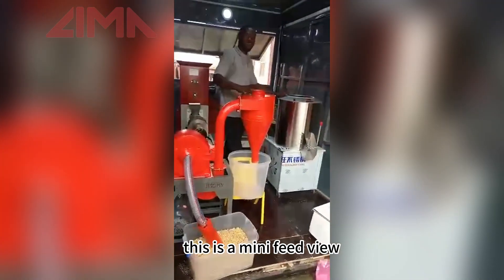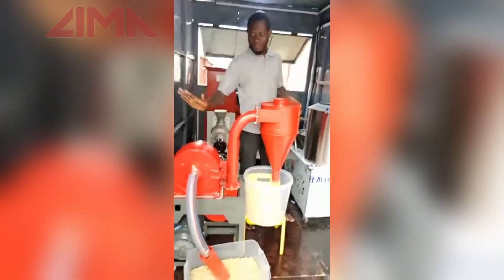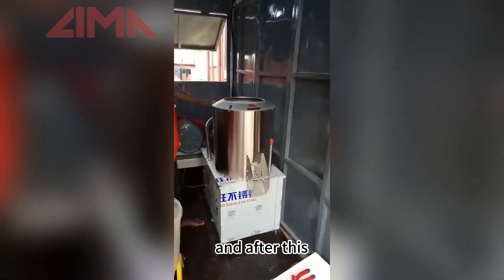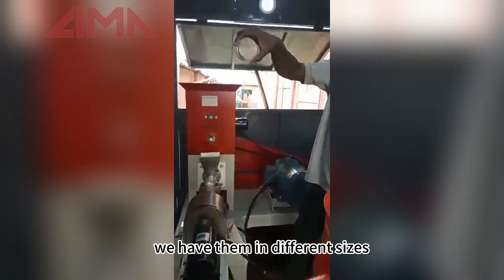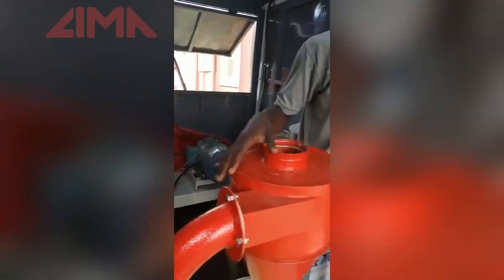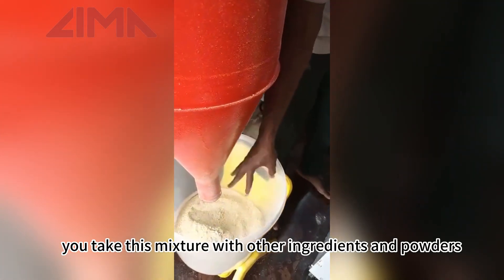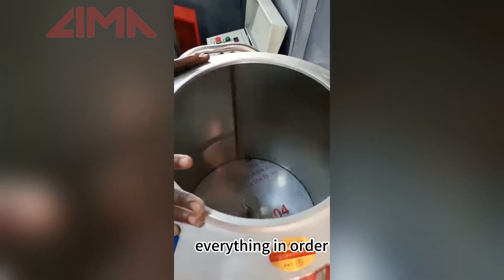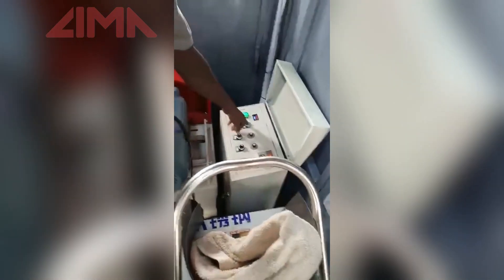How does the small extruder fish feed machine line work#fishfarm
Fish feed pellet machines from 40kg/h to 800kg/h. Can be powered by an electric motor or a diesel engine. Different molds and sizes from 0.8mm to 12mm. Suitable for small and medium fish farms.

The fish feed pelleting machine is feed processing equipment that uses corn, soybeans, and other grains as raw materials to produce floating fish feed pellets. The fish feed processed by our floating fish feed pelleting machine has the advantages of high hardness, smooth surface, complete internal ripening, good palatability, etc. It can effectively improve the digestion and absorption of nutrients in the feed pellet. Users can also choose different discharge apertures according to the needs of their own fish groups to obtain the best economic benefits.

Over the years, our products have been exported all over the world and have been well received by our customers, especially those in Africa and Asia. After continuous communication with our customers, our R&D team has developed a new generation of fish food pelleting machines. This series of fish food pelleting equipment adopts a new structural design, which has the advantages of refined structure, wide adaptability, and low noise, which can meet the needs of different customers.

There are various models of our fish food pellet machine, from 40kg/h to 3-4 tons per hour. As for 40kg/h to 300kg/h fish feed extruder, which can be powered by an electric motor or a diesel engine. This machine is very suitable for small and medium fish farms. We provide different molds for making different sizes of fish feed, from 0.8mm to 12mm.

A one-stop feed pellet processing solutions provider